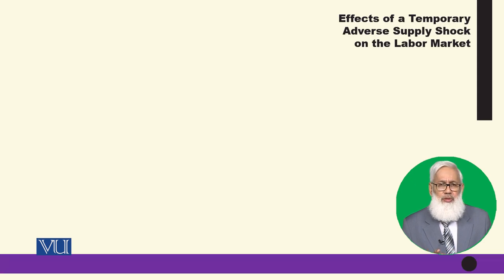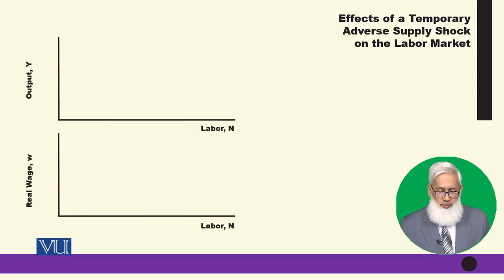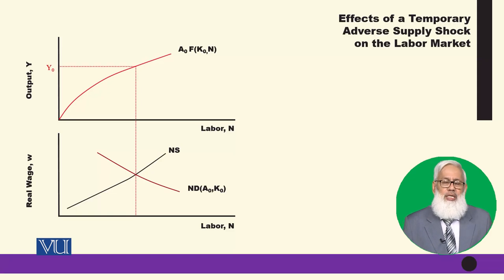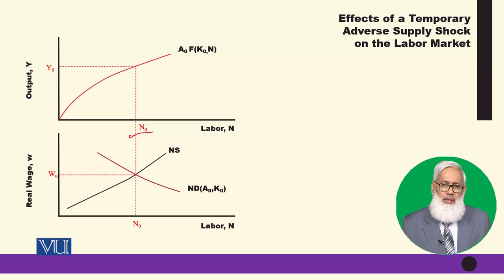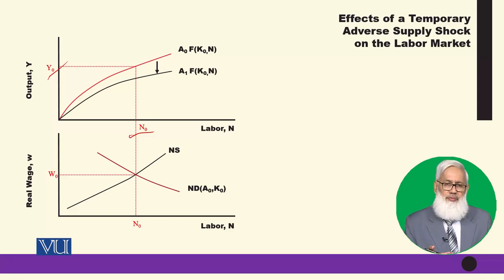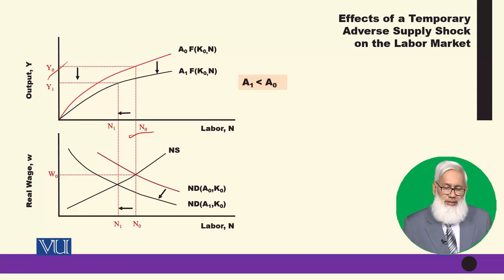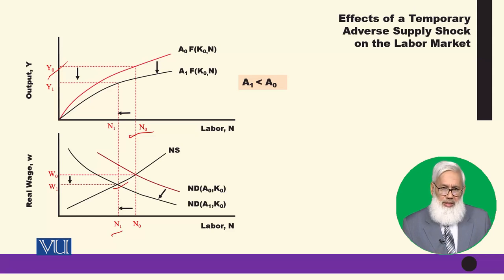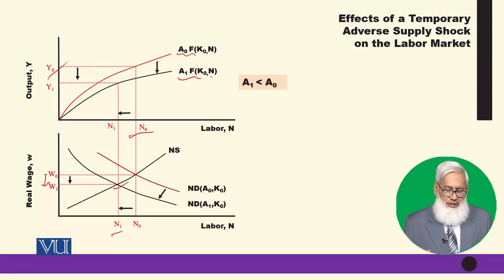Labor Market Equilibrium | Macroeconomic Analysis | ECO616_Topic031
Topic031: Labor Market Equilibrium,
By Dr. Hafiz Muhammad Ali Bhatti